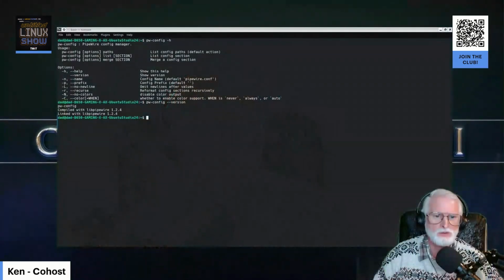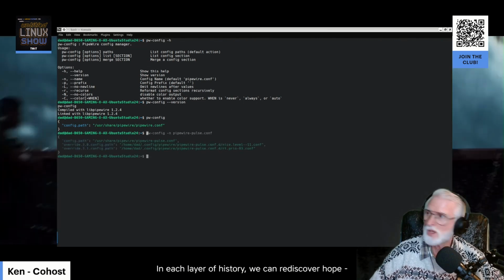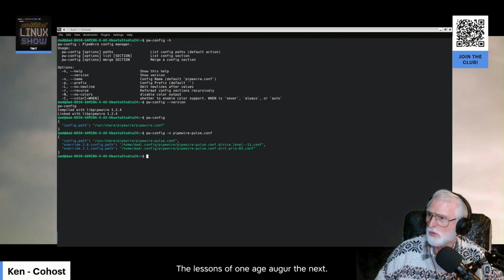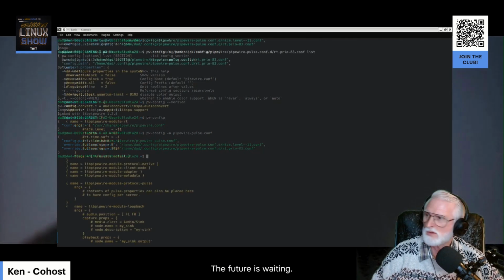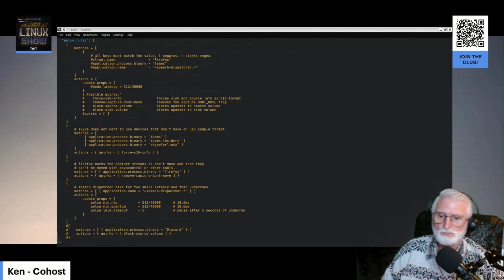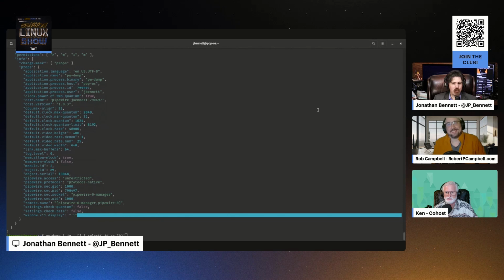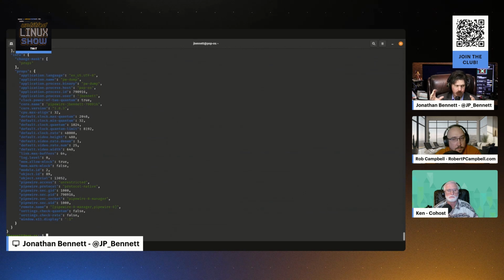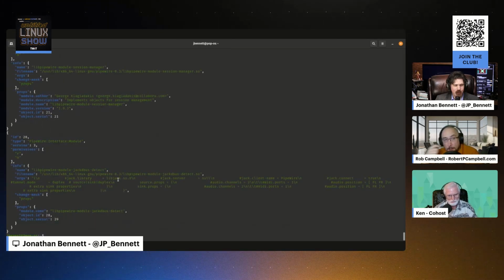A Fedoraish Direction - Controversies Abound, NTSYNC Lands, and OpenSUSE Pivots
This week the Rust controversy continues, and a kernel maintainer stirs up some political drama on the way out the door. NTSYNC and Wayland HDR finally land... and you can't use them yet. KDE Plasma pushes 6.3 out the door, OBS threatens to sue Fedora, and OpenSUSE surprises us all by moving to SELinux. For tips we have etckeeper for versioning your /etc files, pw-config for querying your Pipewire config, and a more detailed guide to using jq to manipulate JSON data. and enjoy!

Host: Jonathan Bennett
Co-Hosts: Rob Campbell and Ken McDonald
Untitled Linux Show episode 190